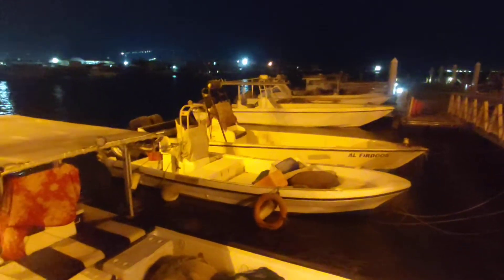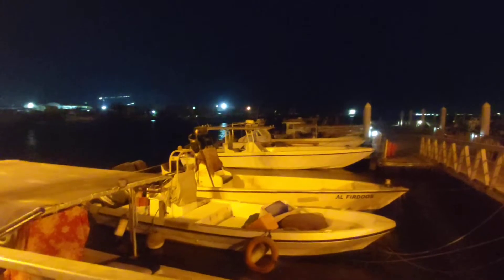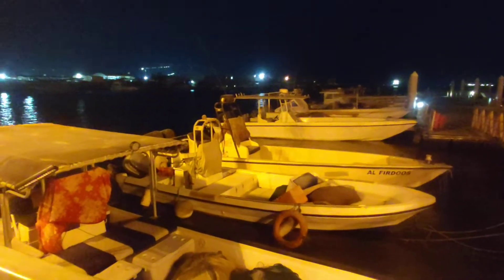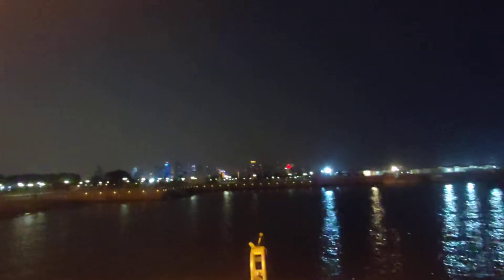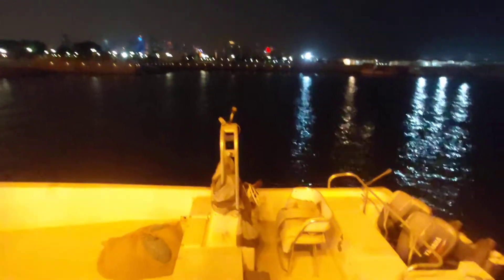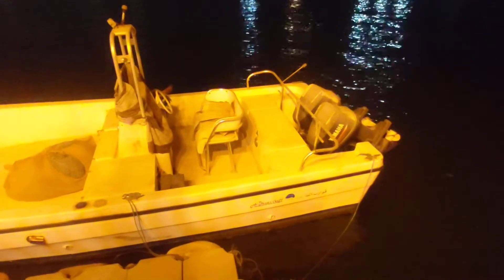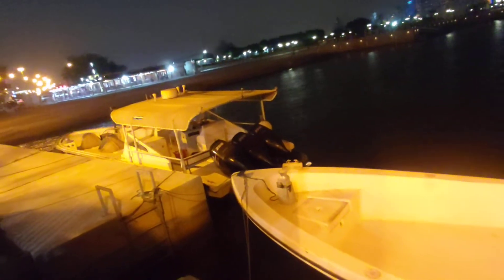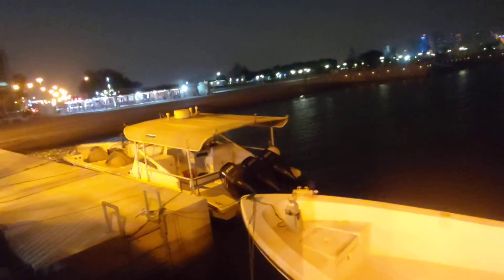Corniche, Doha City Night time (HD) Official Video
Corniche,  Doha City 7p.m. video